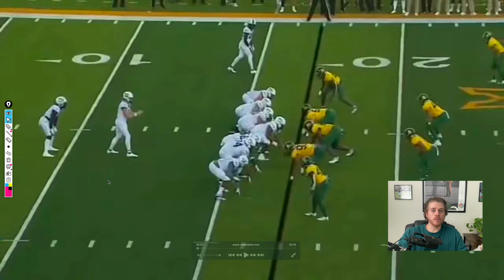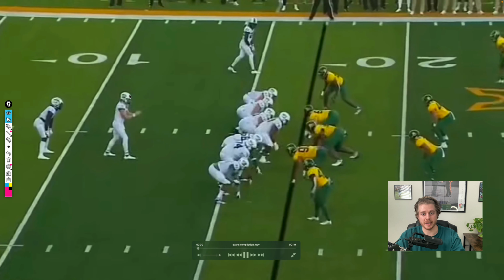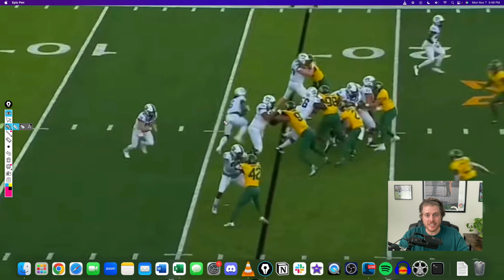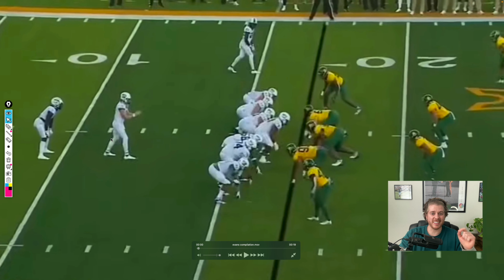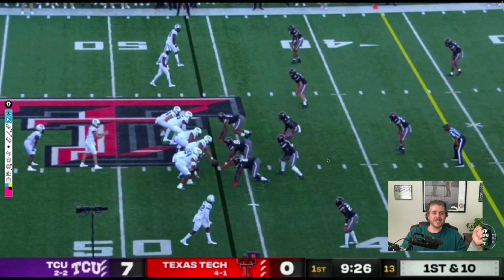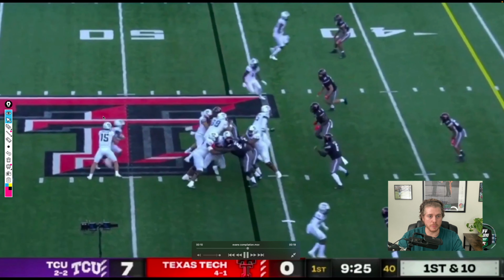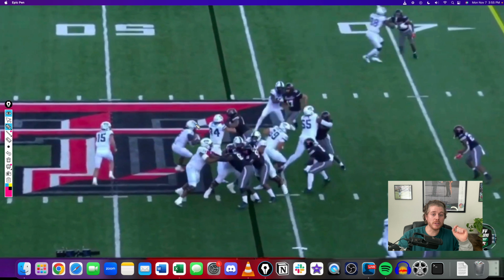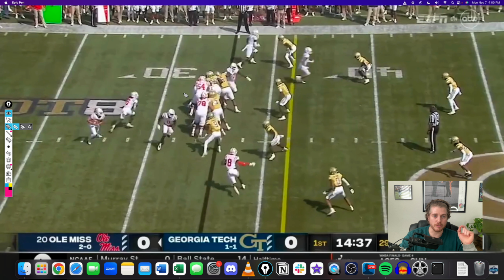Three Plays by Zach Evans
highlighting three plays by ole miss rb zach evans